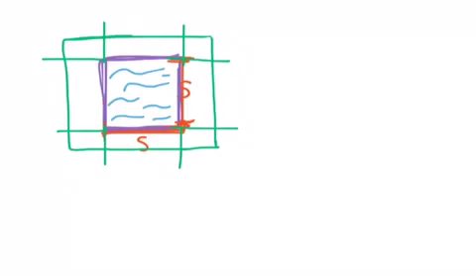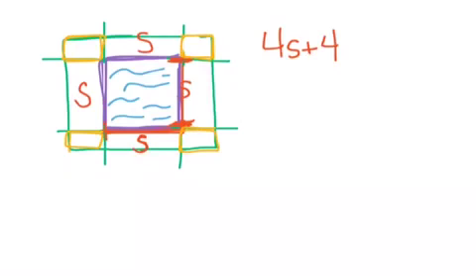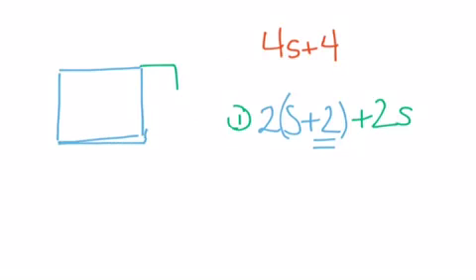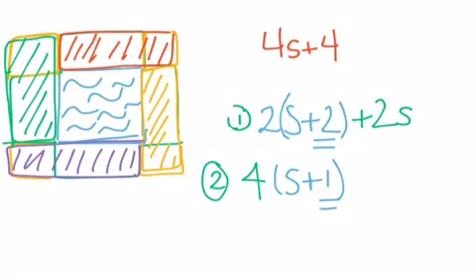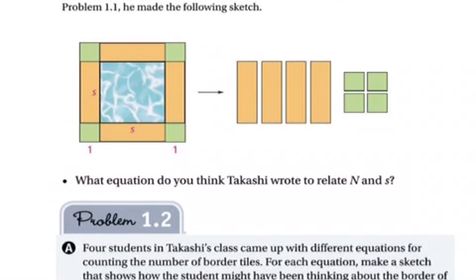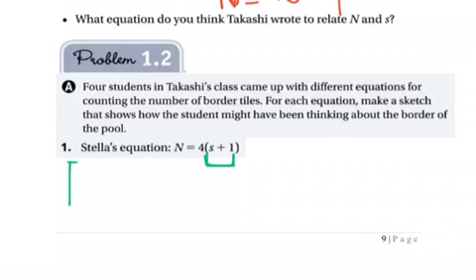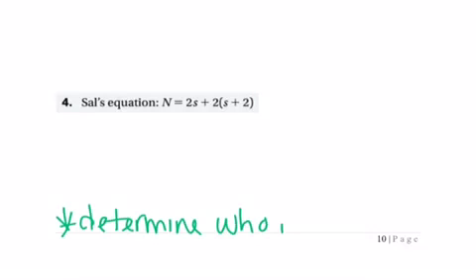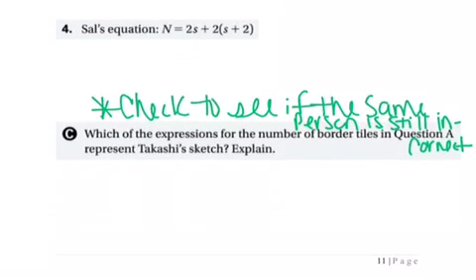Day 2 - SWS Intro to Problem 1.2